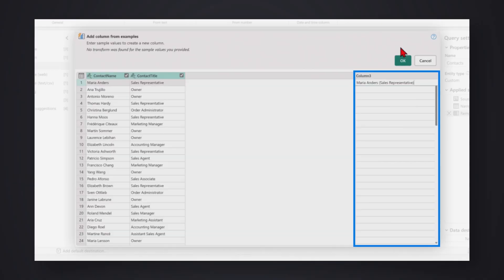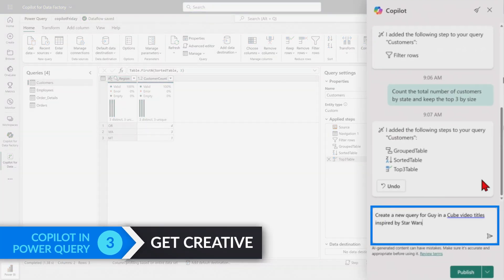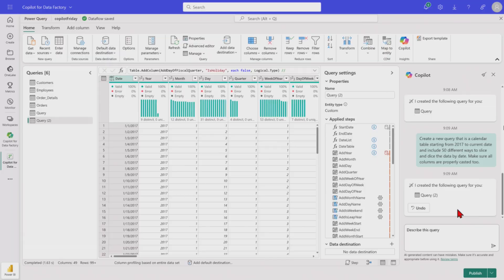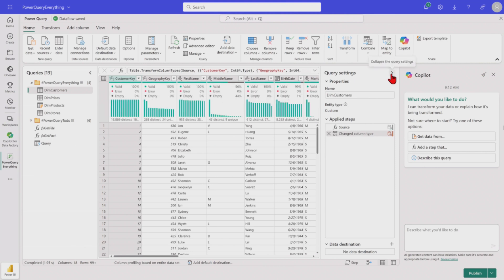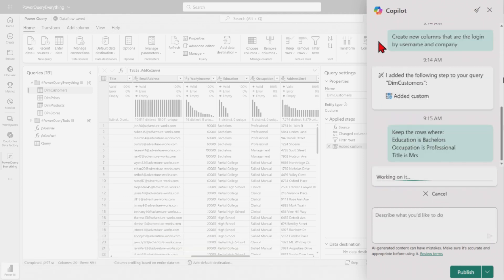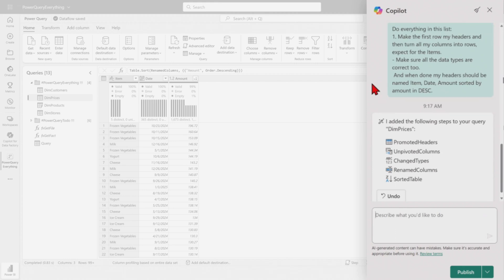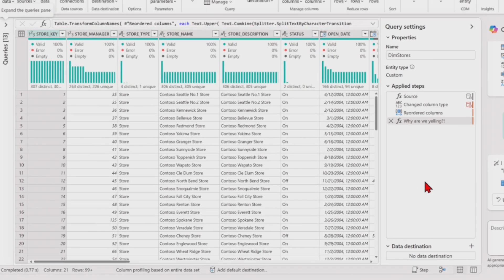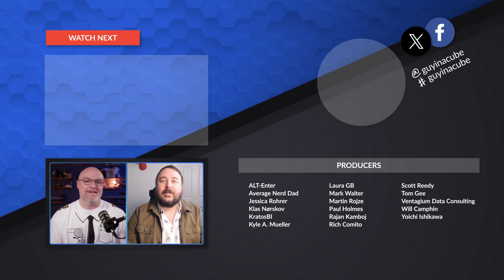Let Copilot Fly Your Power Query in Microsoft Fabric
Let's dive into how Copilot supercharges your Power Query experience in Microsoft Fabric, helping you transform data faster than ever. Alex Powers shows us some great examples! Remember—you’re the pilot, so let's get in there and let Copilot do the heavy lifting!

Engage in the Reddit community!